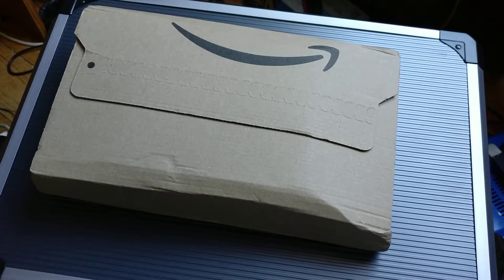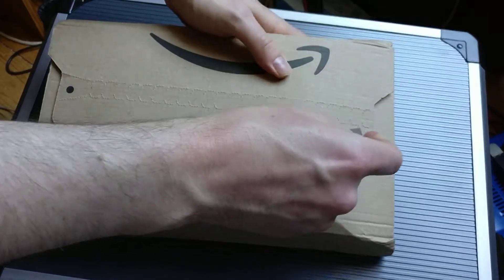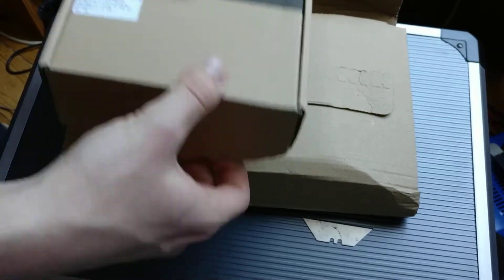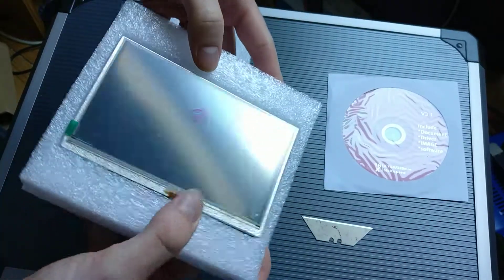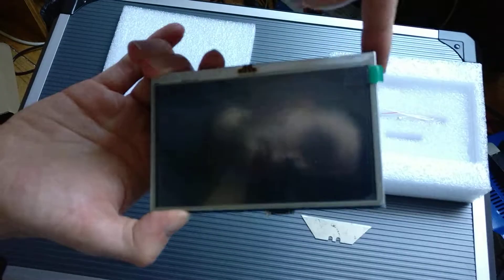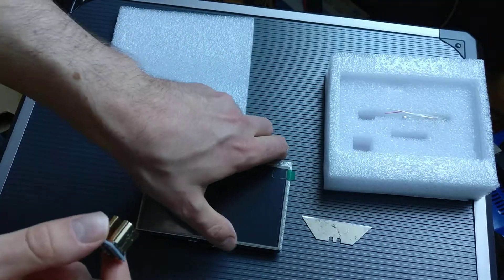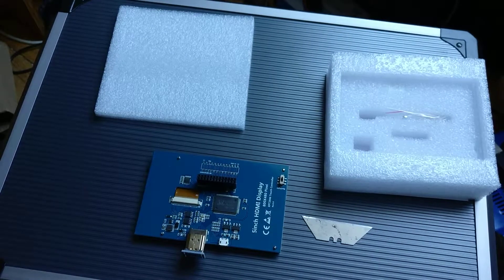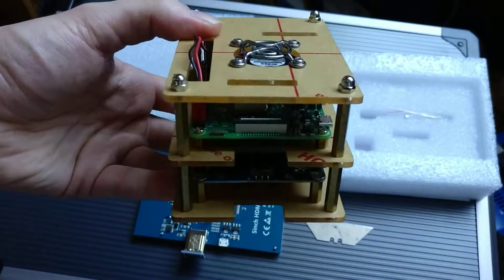Elecrow 5" Touch Screen TFT LCD Display for Raspberry Pi 3B B+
Resolution: 800x480

HDMI - HDMI included

Unboxing